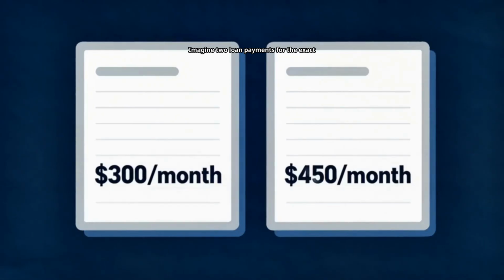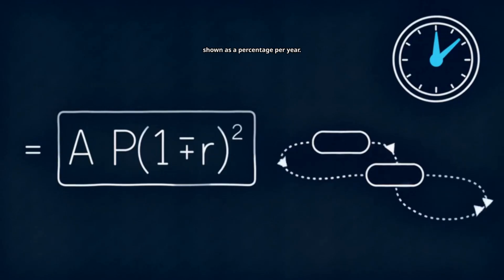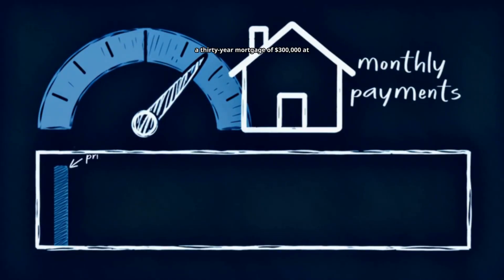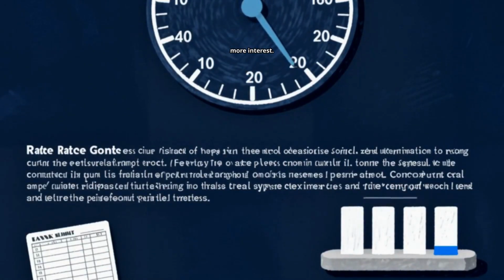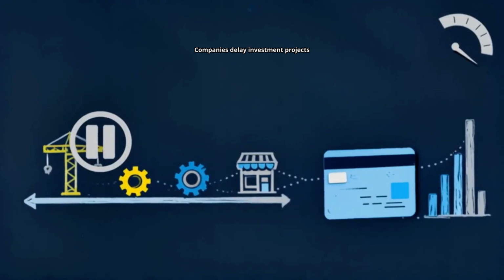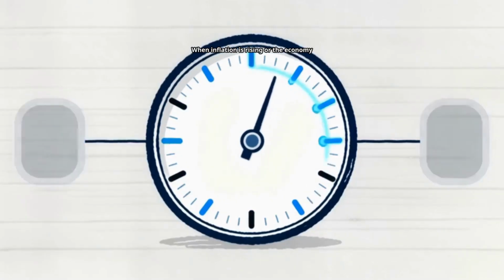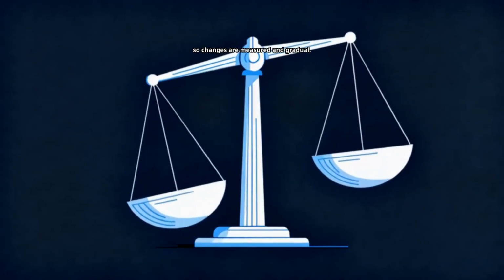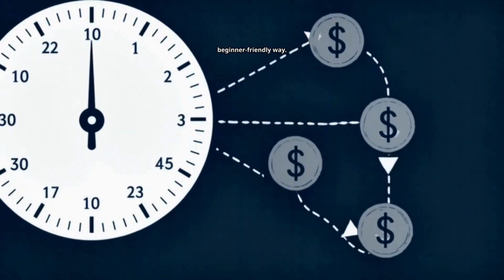Why Borrowing Keeps Getting More Expensive (And What It Does to the Economy)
Why does borrowing feel more expensive every year — even before prices rise?

In this video, we break down how interest rates work, why central banks raise them, and how higher borrowing costs ripple through the economy — from households and businesses to jobs and growth.

You’ll learn:
 • What interest rates really are
 • Why borrowing costs rise
 • How rate hikes affect spending, hiring, and investment
 • Why slowing the economy is sometimes the goal

No hype. No predictions. Just clear explanations of how money works.